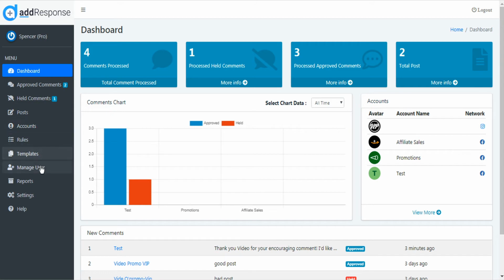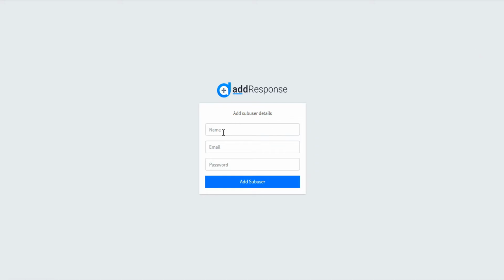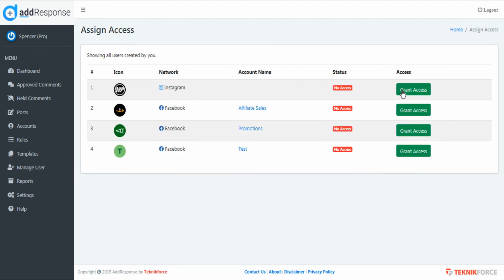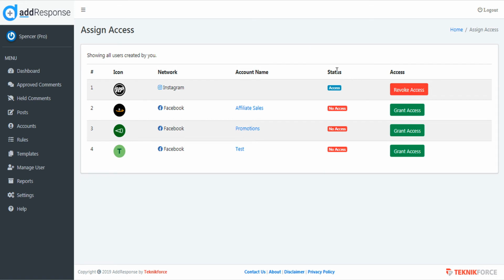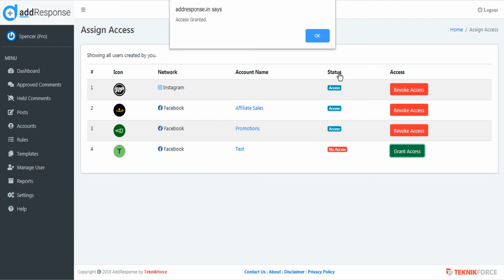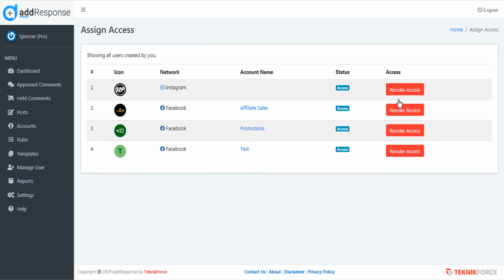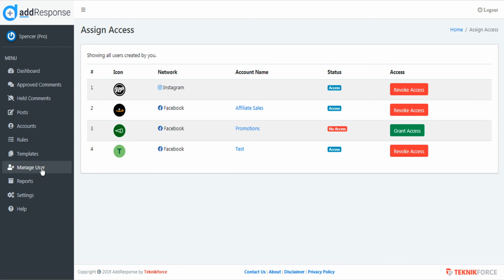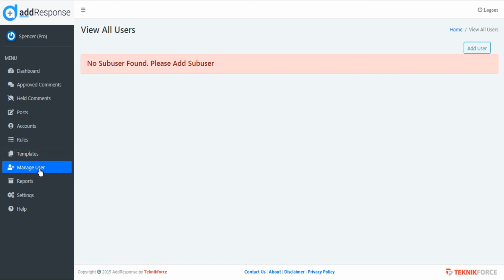AddResponse - SubUsers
AddResponce is a Facebook and Instagram approved SAAS tool that uses AI  technology to continuously monitor the comments on your posts.

In this video we take you through the SubUsers Tab of the tool. Find out how to add SubUsers and give them access to your Facebook and Instagram account.

You can let others manage your Facebook and Instagram pages and revoke their access at any time.